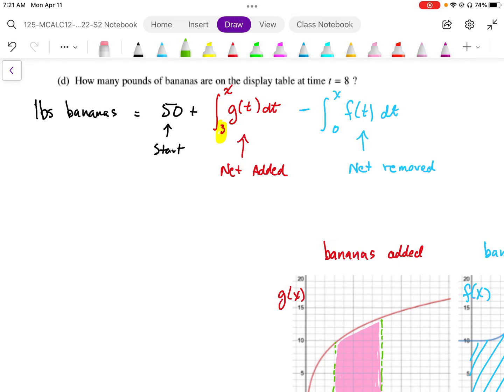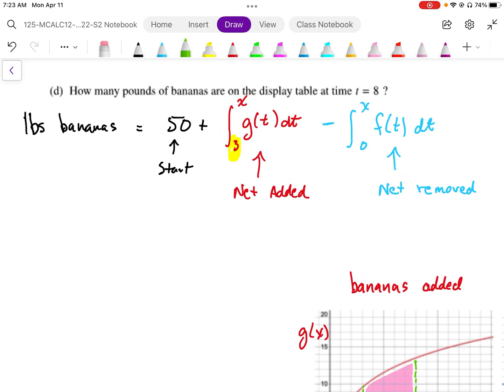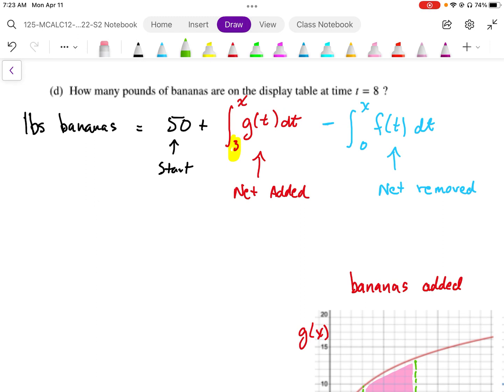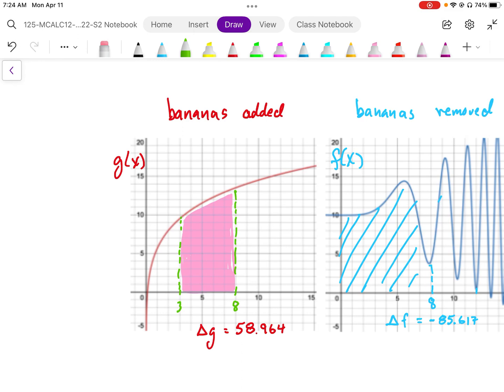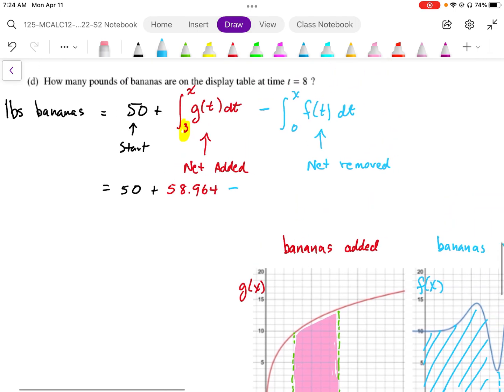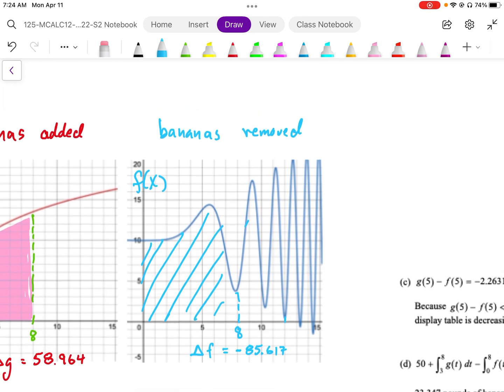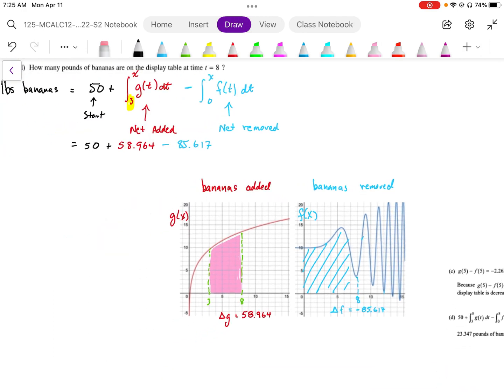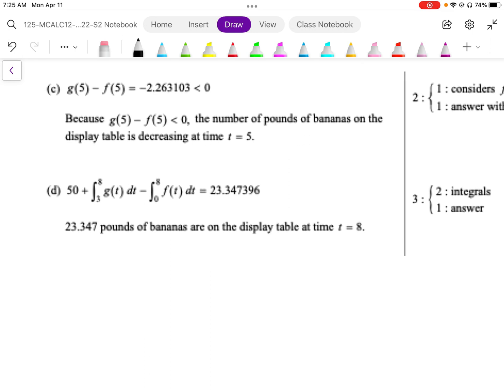2017 AP Calculus AB Exam Full Solution FRQ#2d